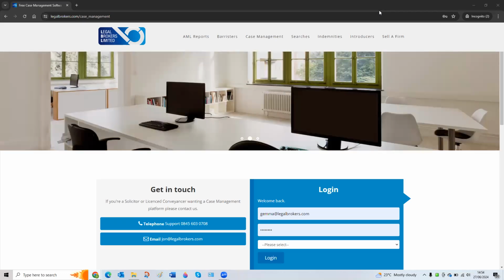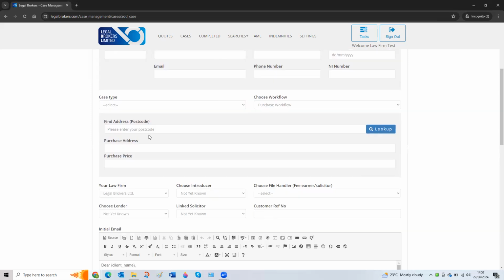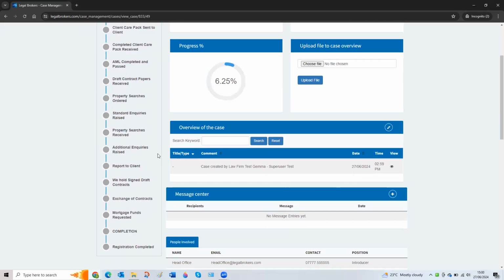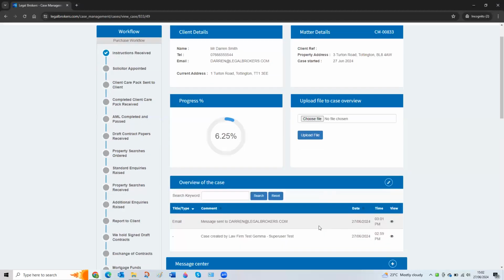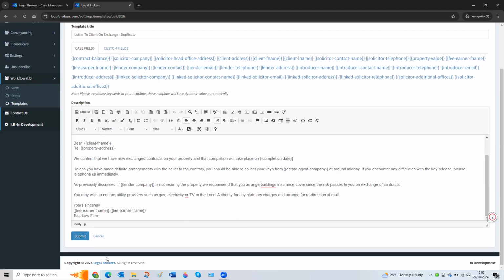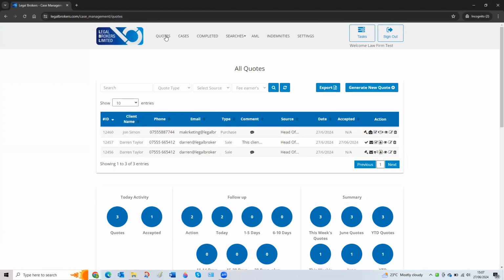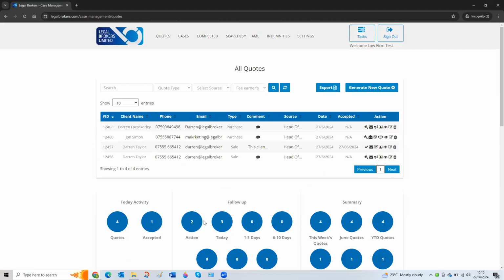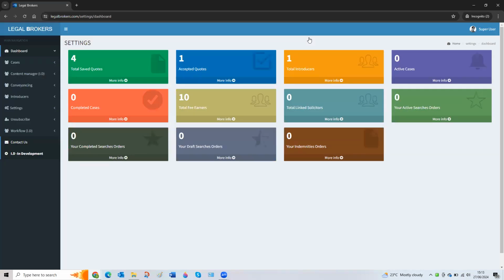Case Management Run Through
As of July 2024 we're currently adding to the system in three key areas. Accounts package, Laser Forms, and Land Registry integration.